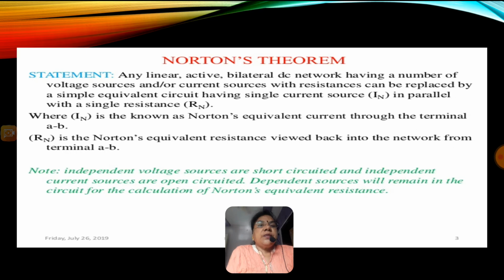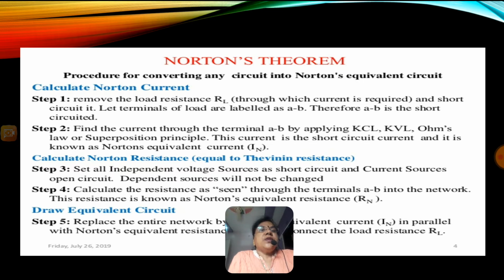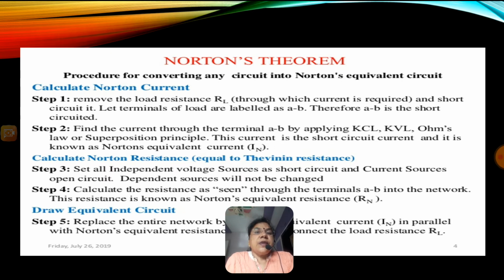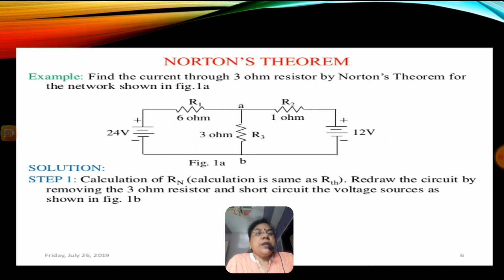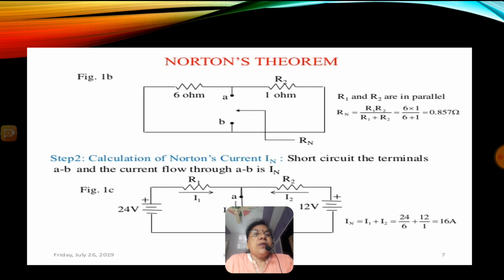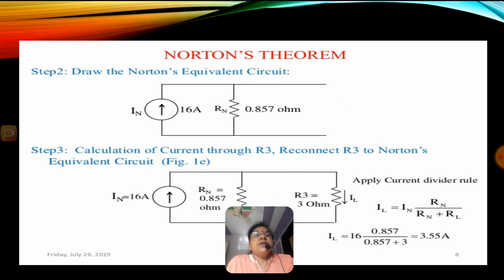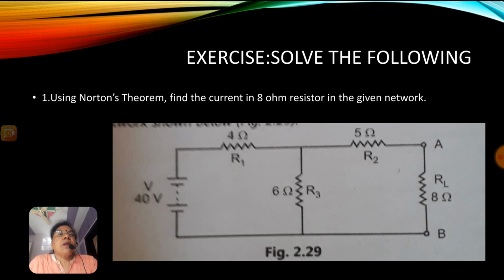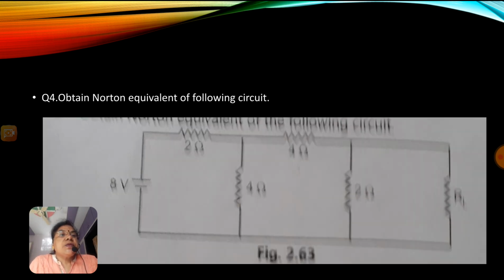Norton's Theorem | BSc Electronics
In this video, I have covered the Norton's theorem statement, detailed study, solved problems and assignment too.